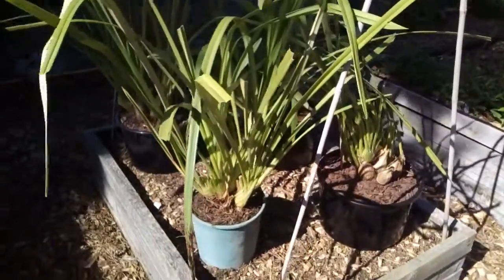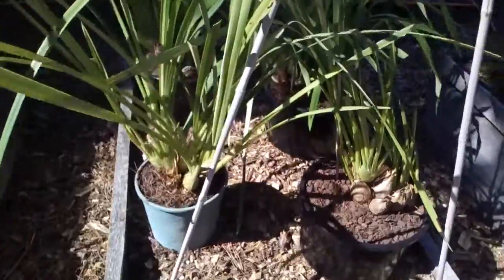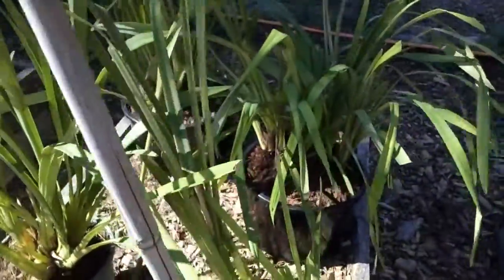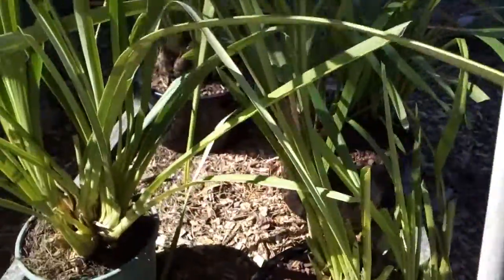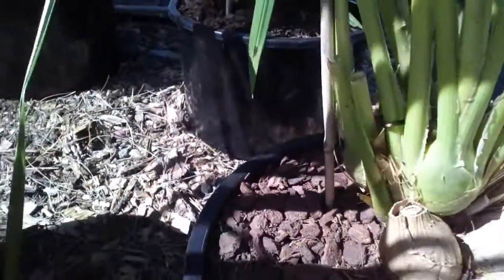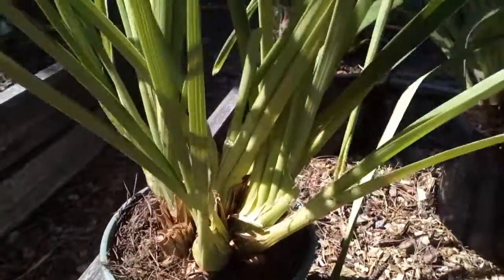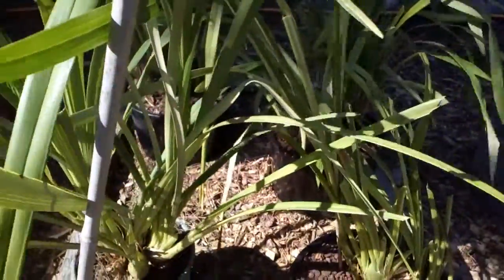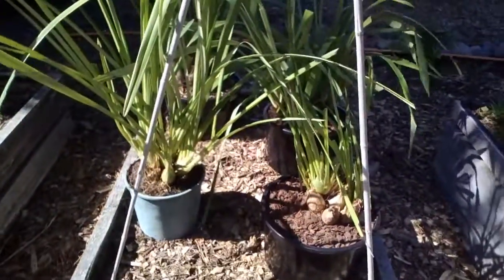Cymbidium haul part 3 of 4